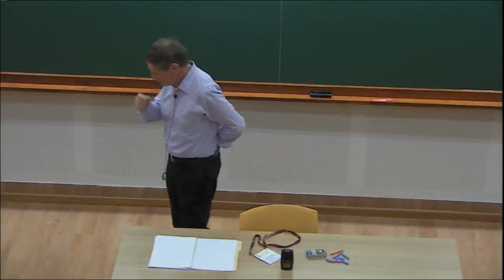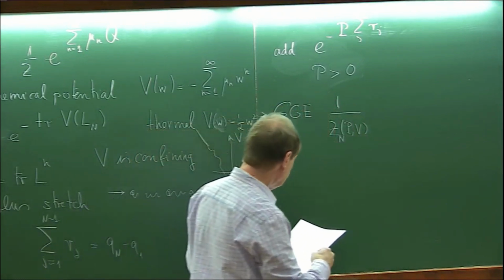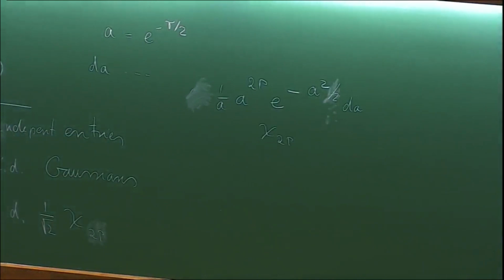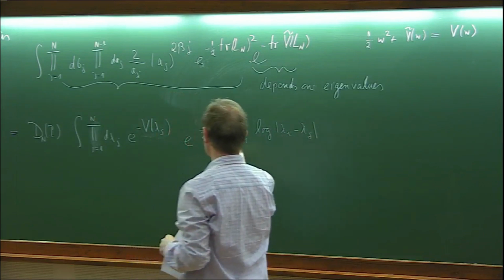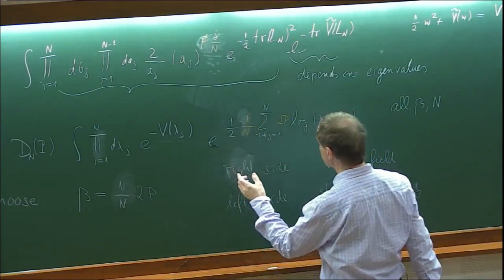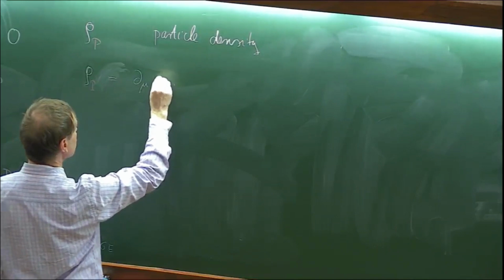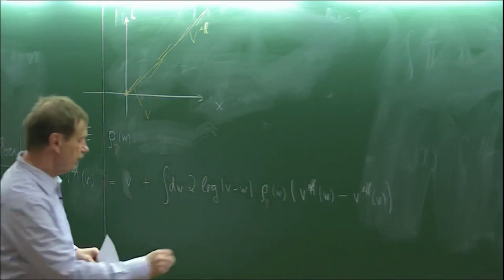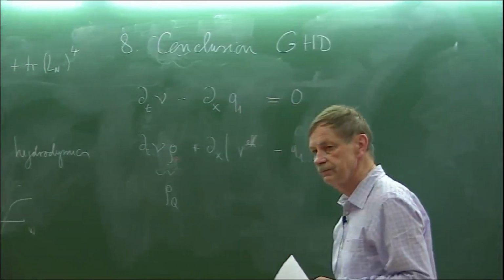Classical Toda Chain as Paradigm for the Hydrodynamics ... (Lecture 2) by Herbert Spohn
PROGRAM